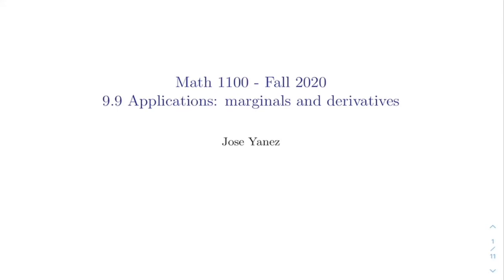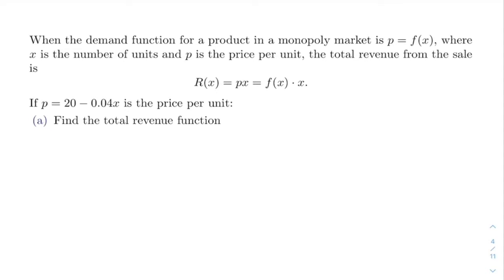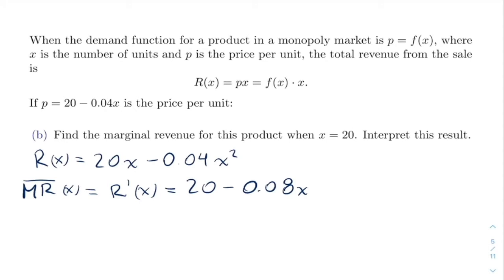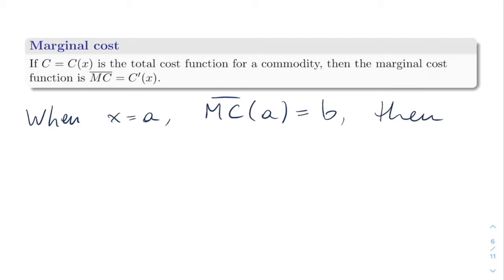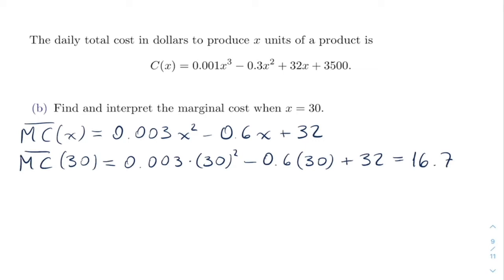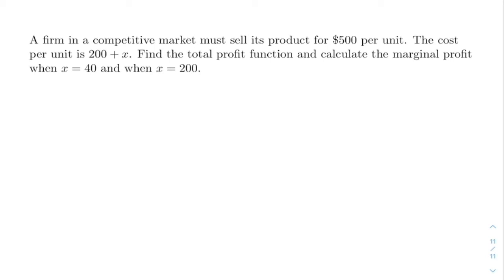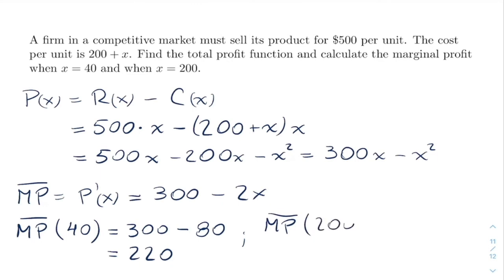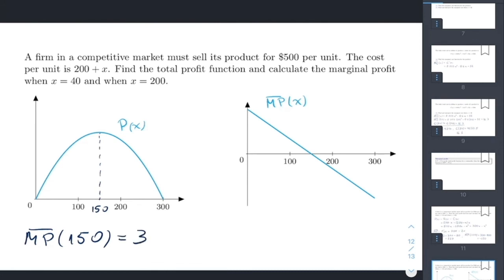Business Calculus: Marginals and derivatives